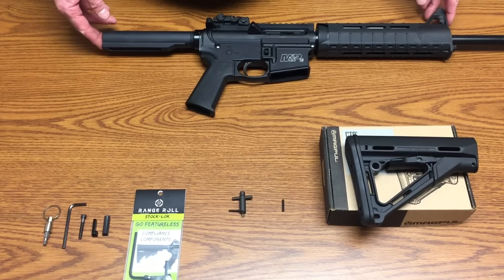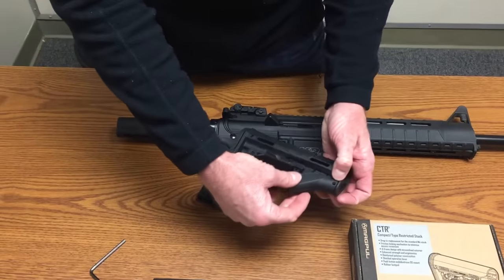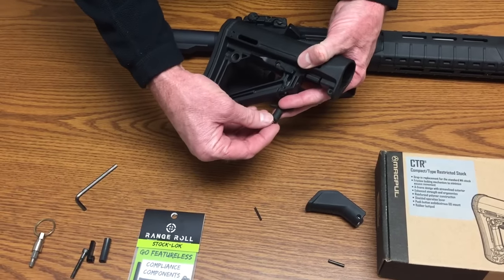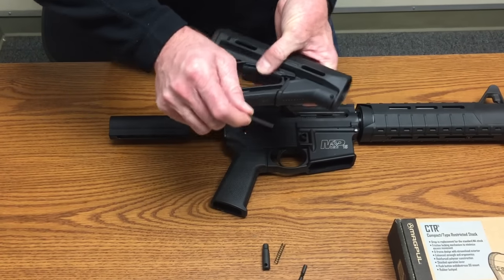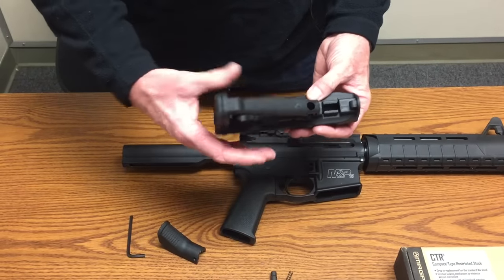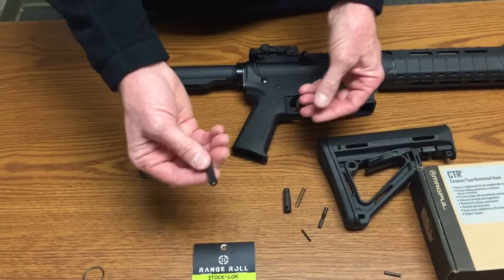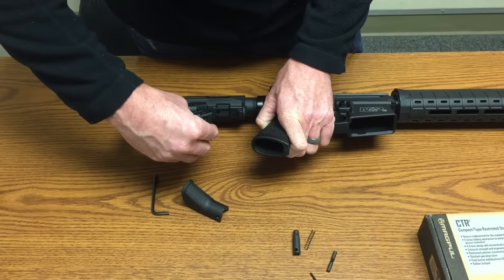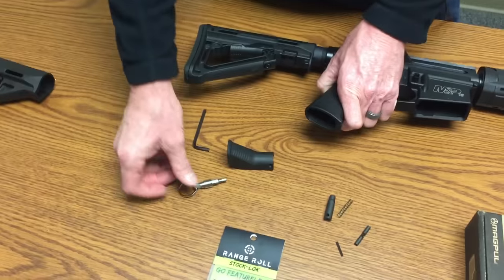Stock-Lok's use with Magpul CTR stock: CA Featureless AR Components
Quick info video on Stock-Lok's use with Magpul CTR stock.

Stock-Lok is a featureless compliance component to help users in restrictive states like California, New York and New Jersey avoid "Assault Weapon" registration by going featureless.

Stock-Lok is a patent pending featureless compliance component that converts telescoping stocks to fixed stocks with no required milling, drilling or damage to the stock or buffer tube.

Stock-Lok is the only featureless option that allows use of all the adjustment points of your stock/buffer tube while still complying with the laws in restrictive states like California. Stock-Lok does this due to the use of an external tool (included hex wrench) and complete disassembly of the stock. Adjustment process takes approximately 30 seconds.

To learn more about Range Roll Innovations and our products, please